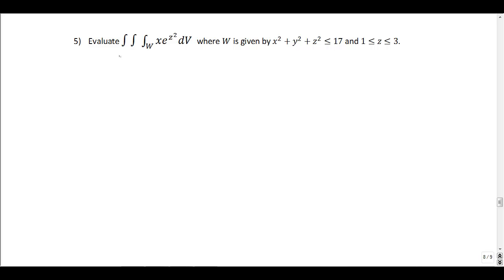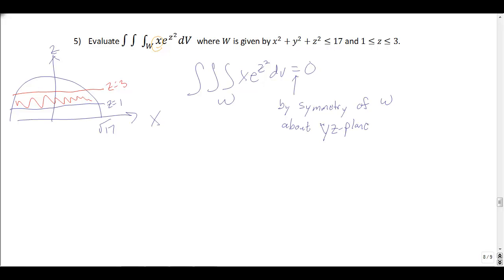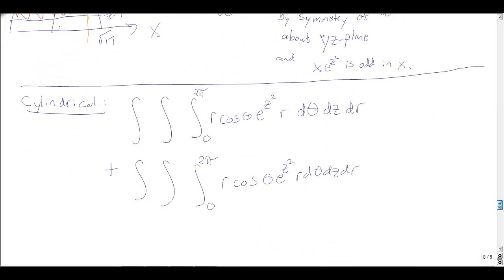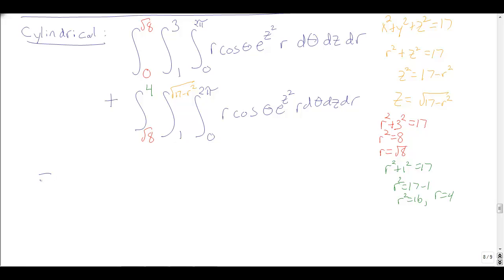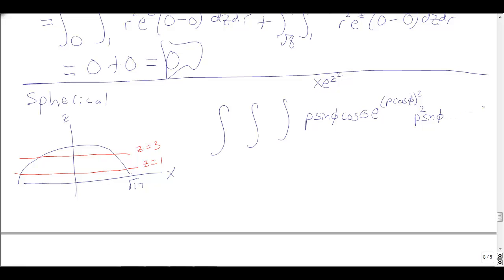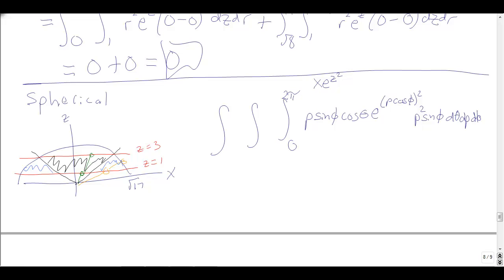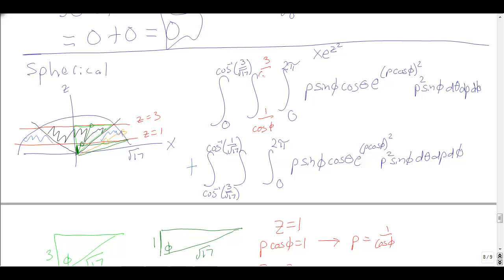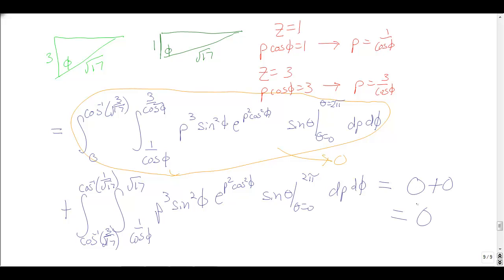Multivariable Calculus: Cylindrical and Spherical Coordinates, Problem 5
A triple integral is converted from rectangular coordinates to spherical coordinates and cylindrical coordinates.  Also a discussion of how symmetry shows the integral evaluates to 0 without needing to do any calculations.